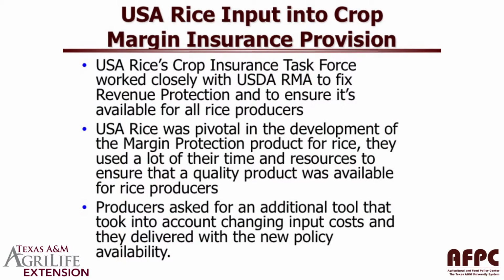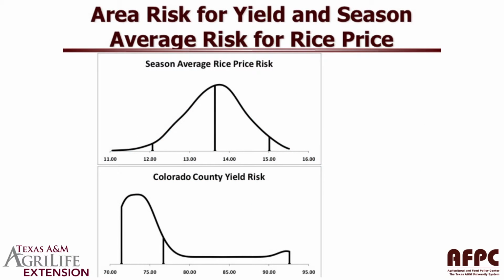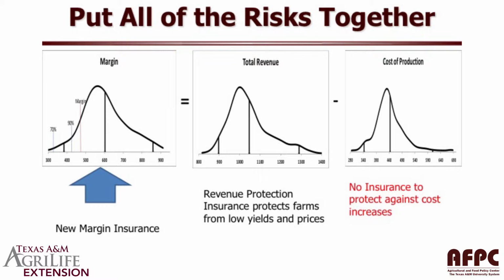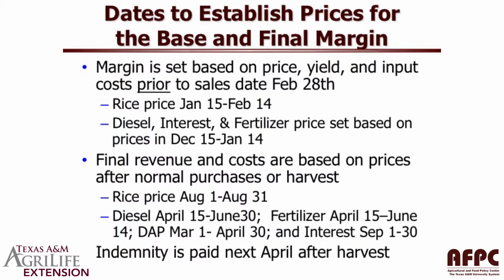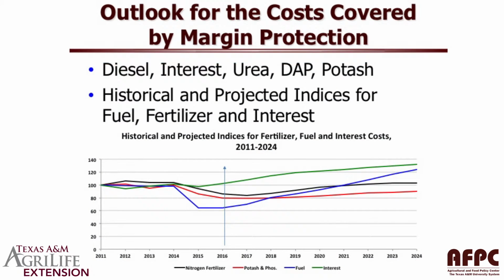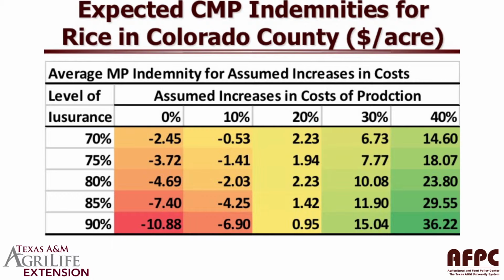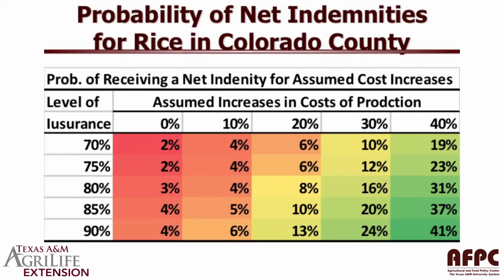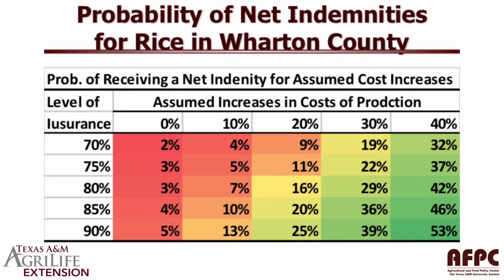New Crop Insurance Option For Rice